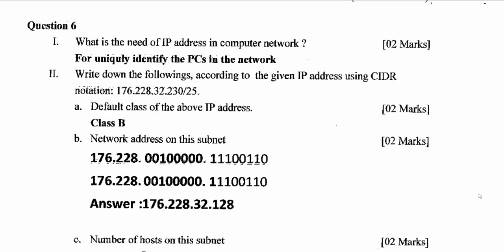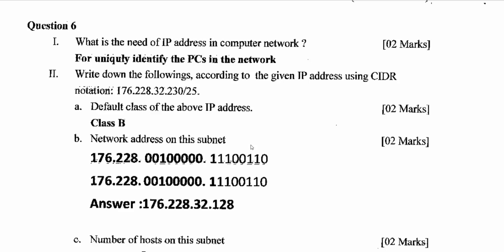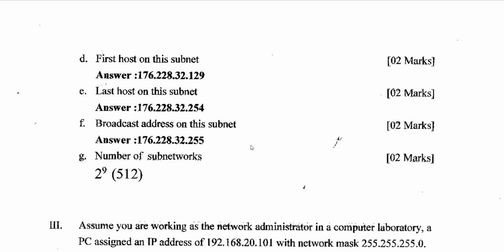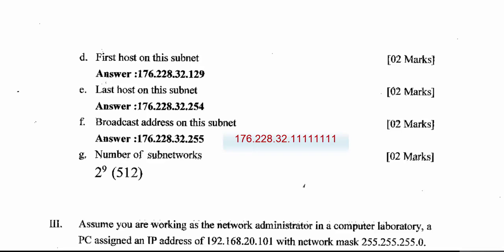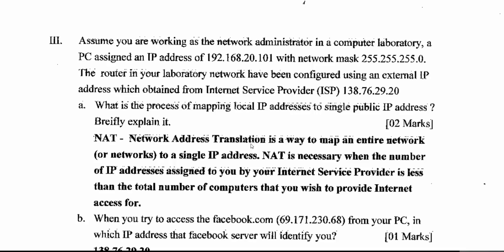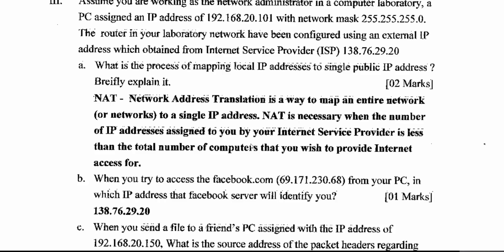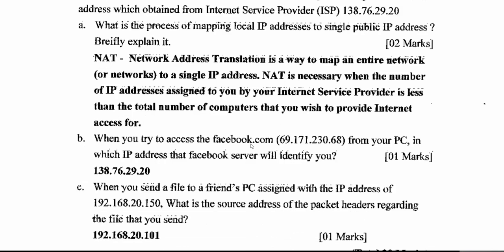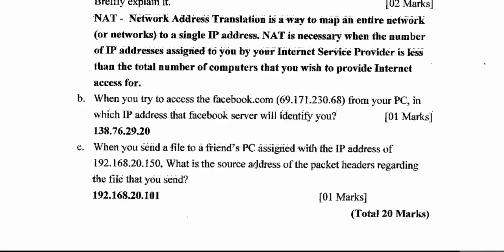Data Communication and Network paper | 2017 | Question 06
Answers to Data Communication and Network paper 2017
Question 06